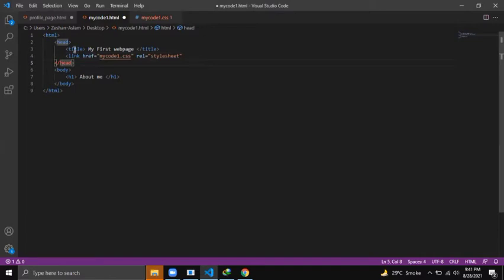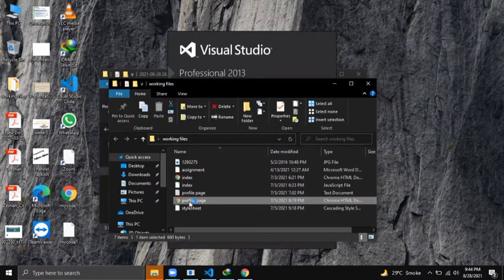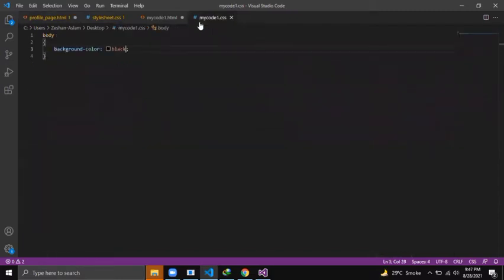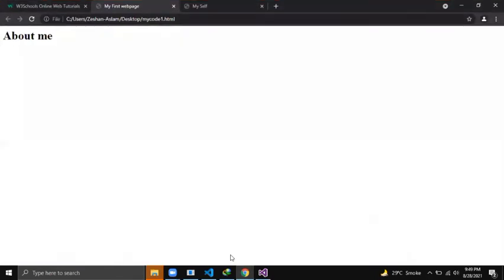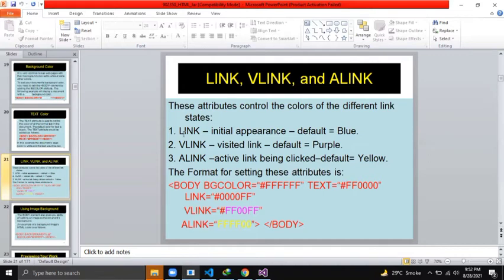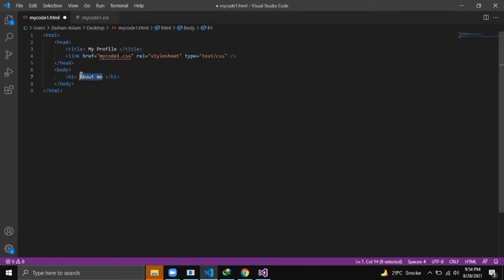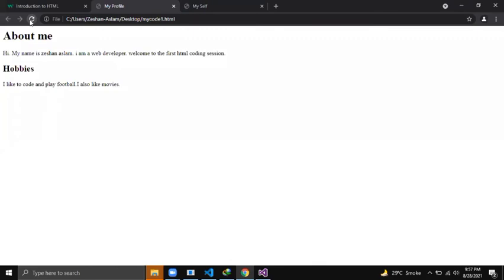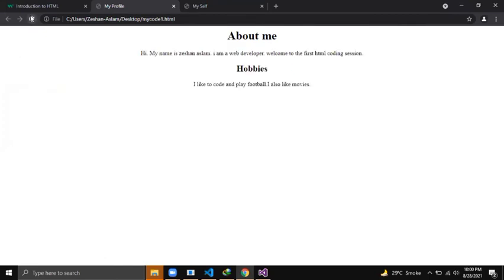Intoduction to Front end development | HTML | CSS part 1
In this tutorial video you will learn about the basics of front end development languages like css , html, javascript by hands on experience

special thanks to w3school for amazing sample codes
visual studio code
html tags
web development